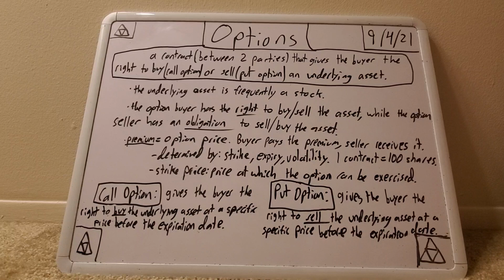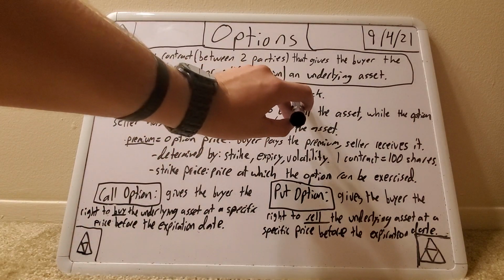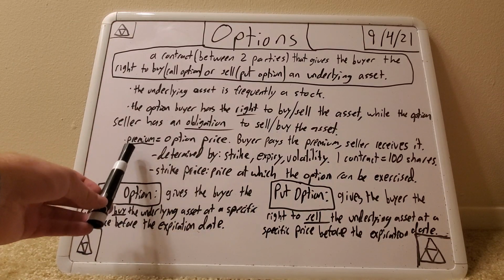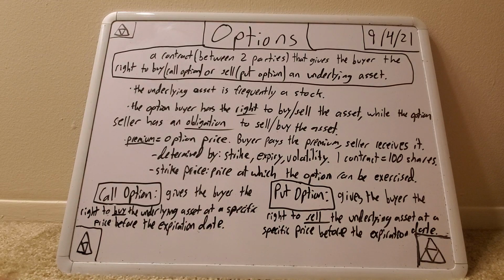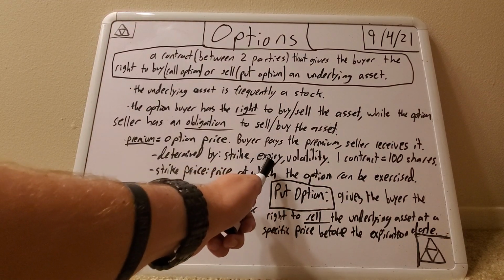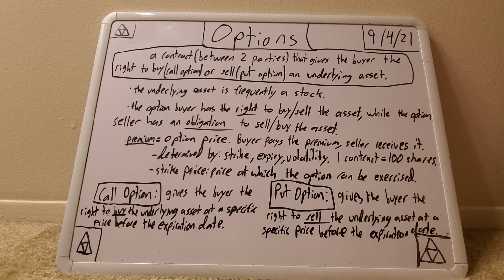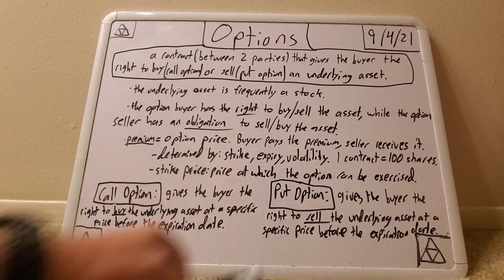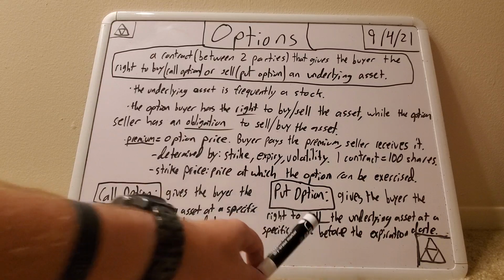The Very Very Basics of Options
Options contracts are really beautiful things. Investing in regular stocks can be exciting, but investing using options takes it to the next level.

There are two categories of options: calls and puts. Call options give the buyer of the contract the right to *buy* the underlying asset at a specific price (strike price) on or before the expiration date. Put options are the same thing, except giving the buyer the right to *sell*.

Options go incredibly deep into finance, and they are something I really enjoy learning about, so I definitely plan on making more informational videos and strategy videos about options in the future.